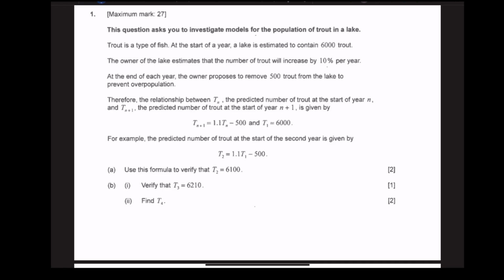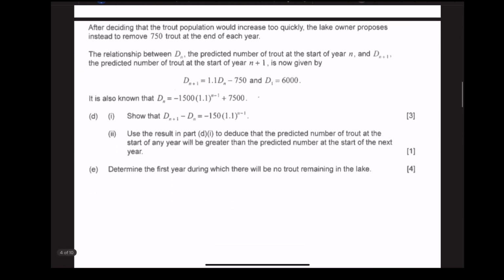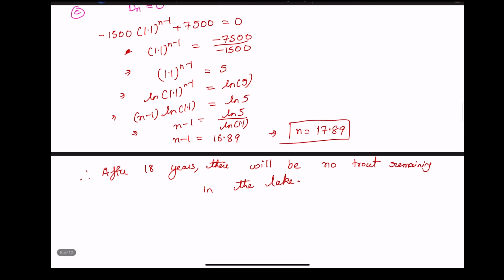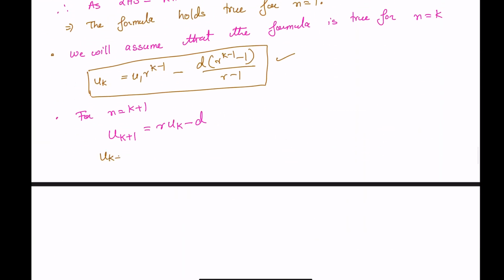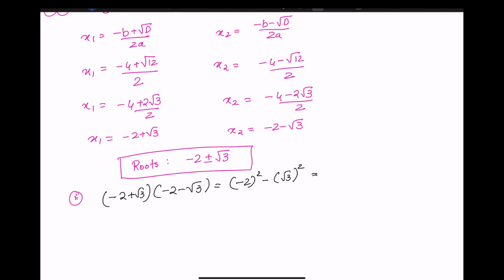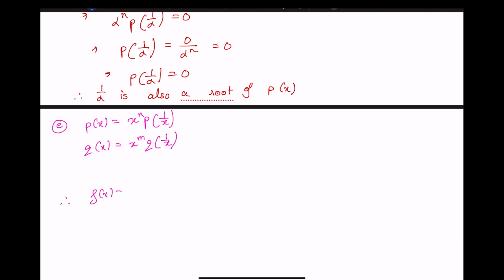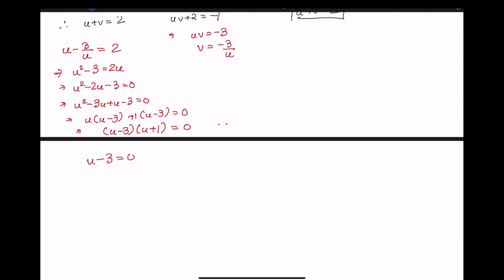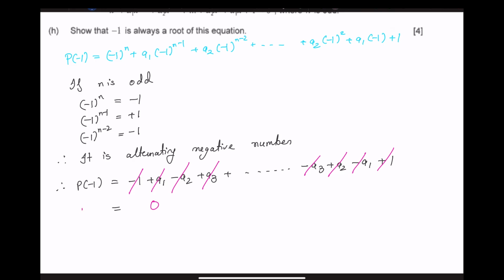IB DP Math AA HL Paper-3 November 2024 Solutions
In this video, I have solved all the questions of the IB Math AA (Paper 3 HL) for the November 2024 exam. I have tried to explain the solutions in the most accurate method possible.

IB
IB DIPLOMA
IS IB WORTH IT ?
IGCSE QUESTIONS
IB PHYSICS
IGCSE MATHS
IGCSE CHEMISTRY
IB TEACHERS
IGCSE SOLVED
IB SYLLABUS
IB SOLVED
IGCSE TOPPER
IGCSE PHYSICS
IGCSE MATHS
IGCSE CHEMISTRY
IGCSE BIOLOGY